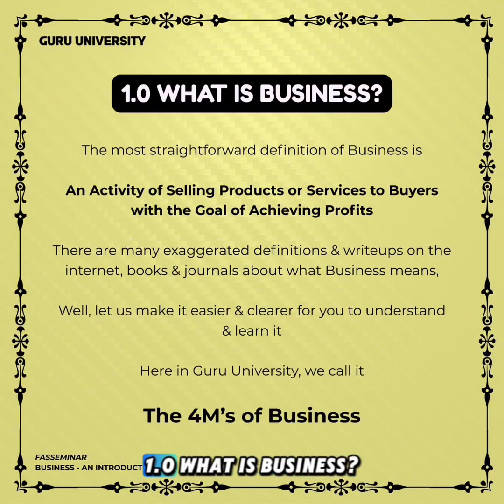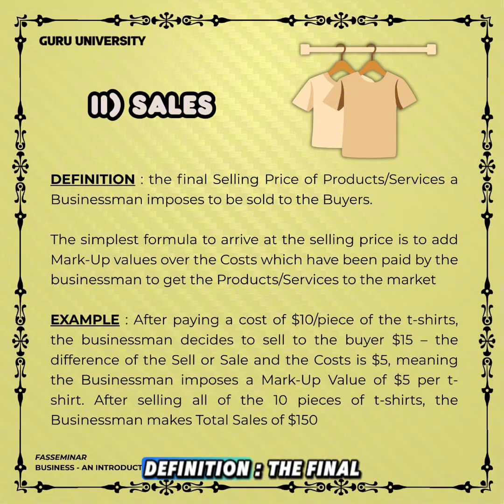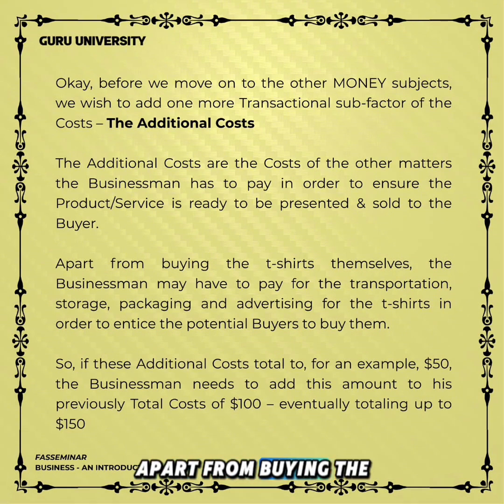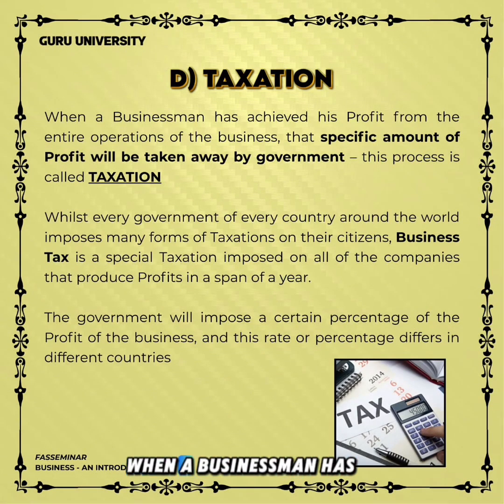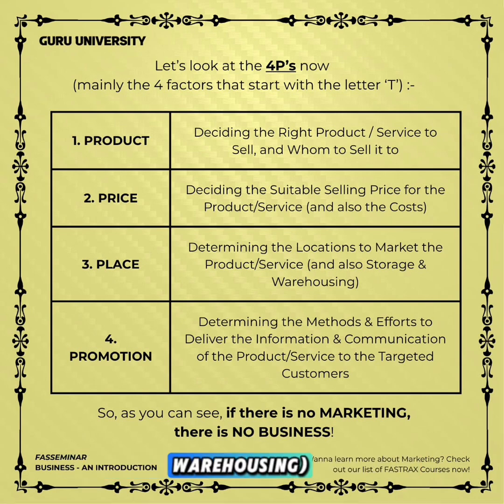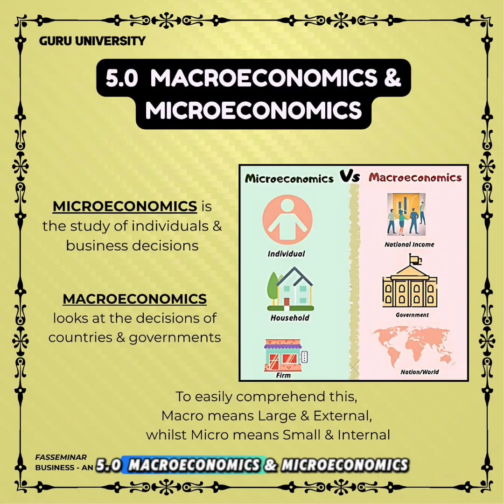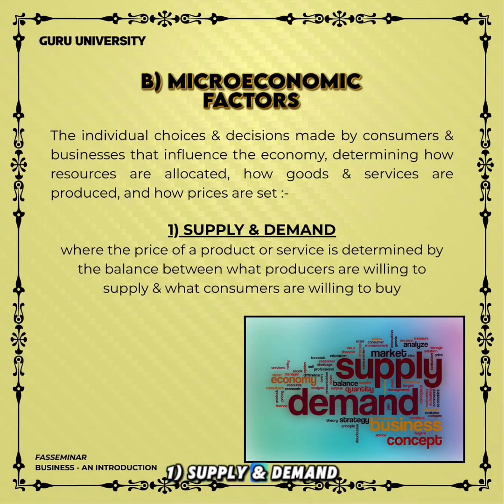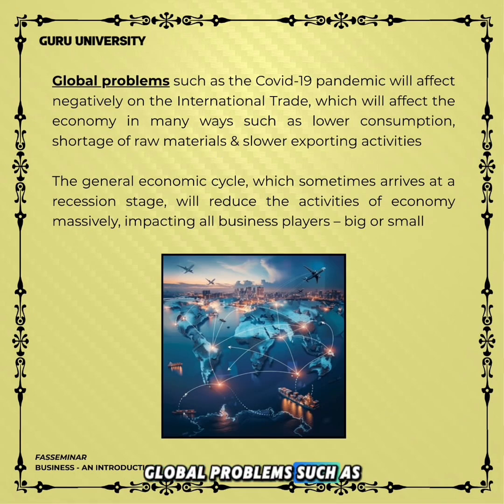FASSEMINAR BUSINESS - AN INTRODUCTION